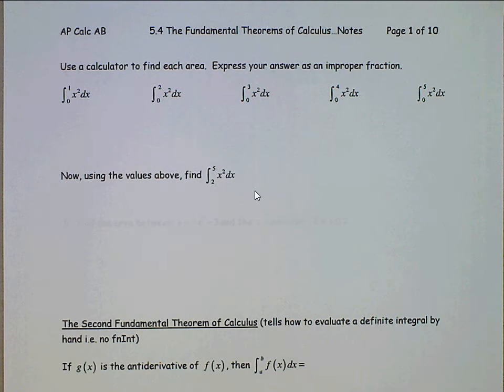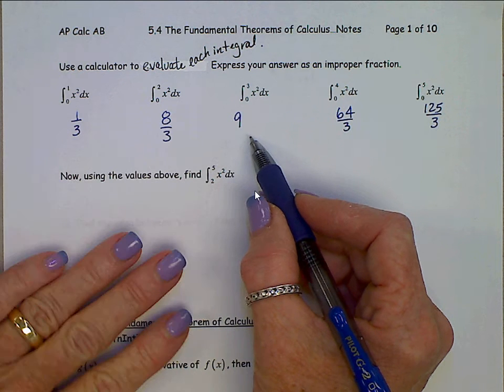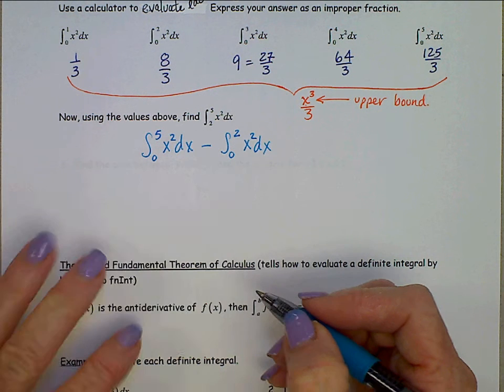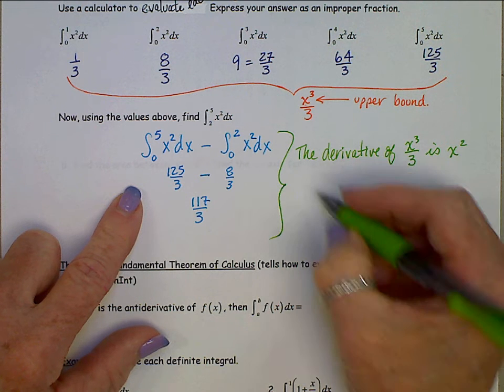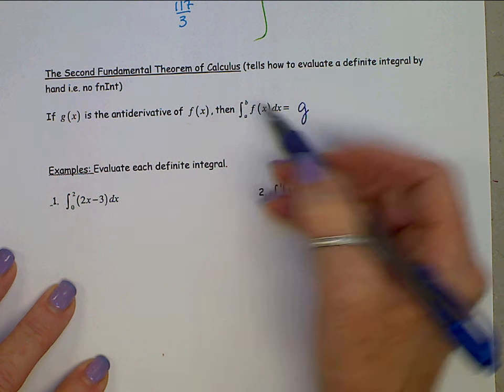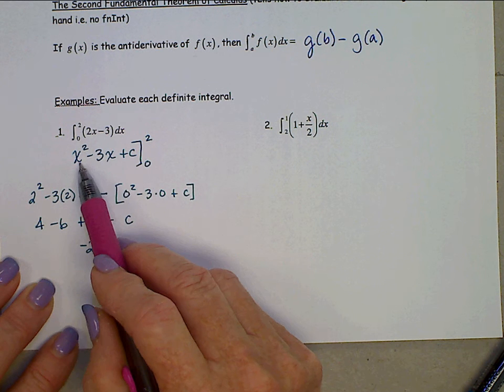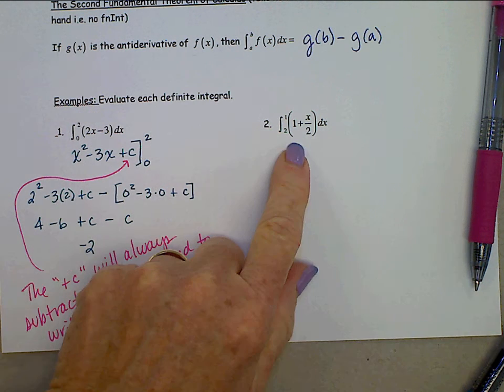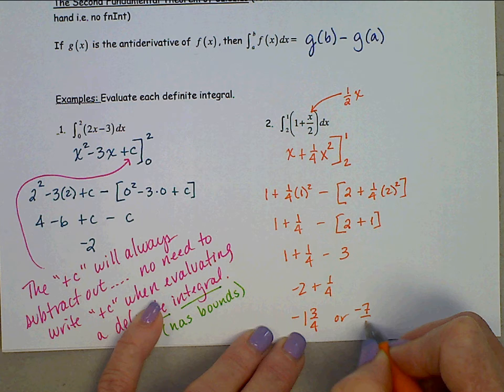APC AB video 5 4 p1